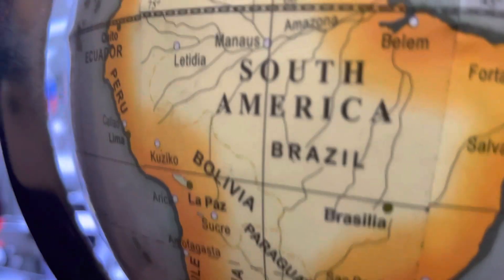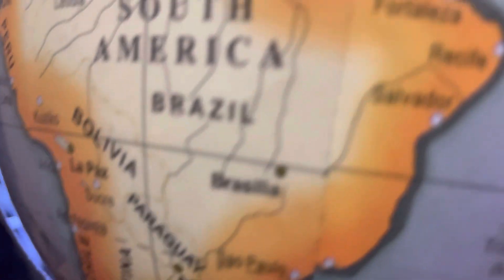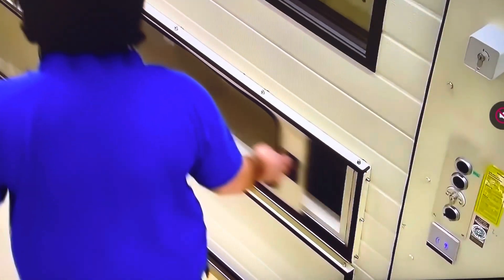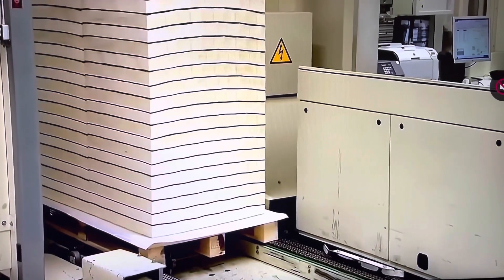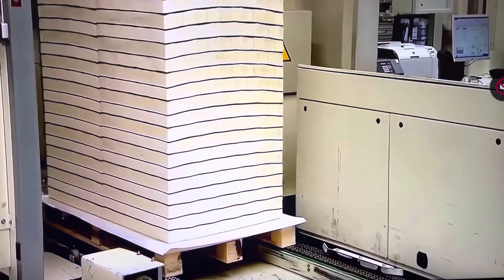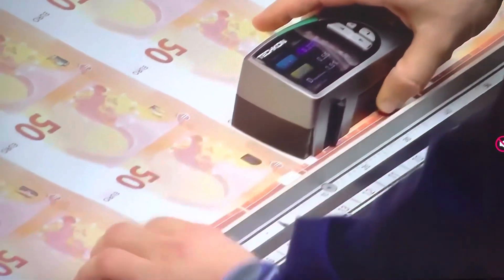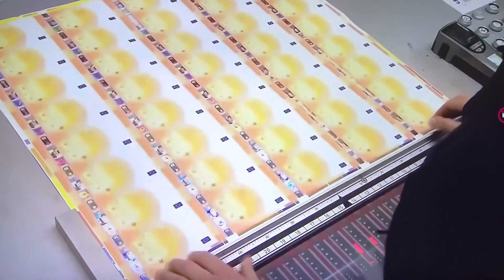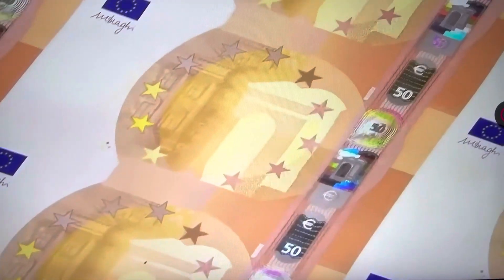The Creation of the FIAT Money!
The FIAT Money is a legal tender backed by Governments all over the World, it is made of paper and easy to make at a very low costs. fiatmoney@MrVanSSGroupTV